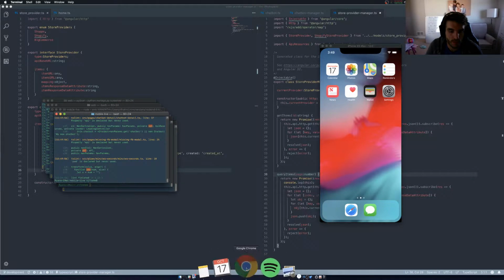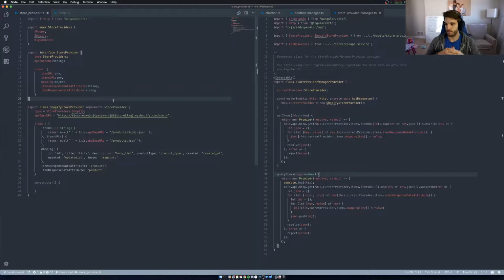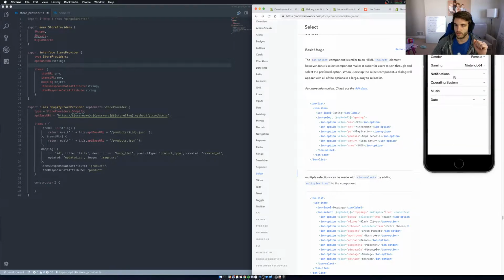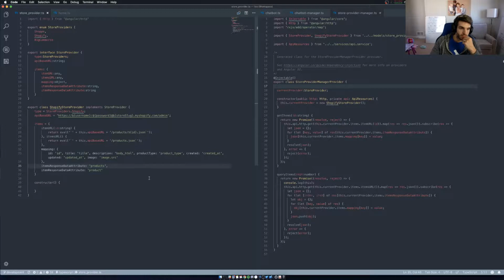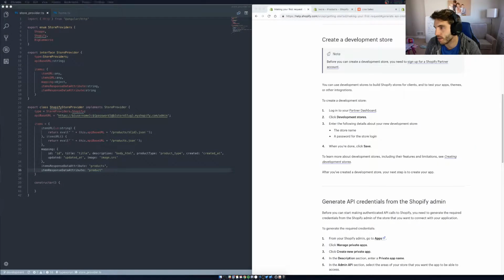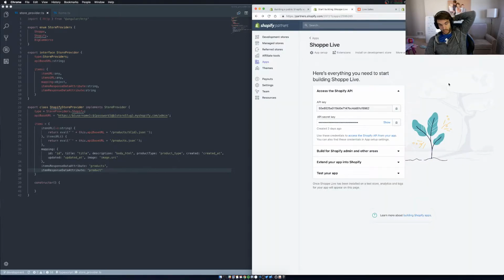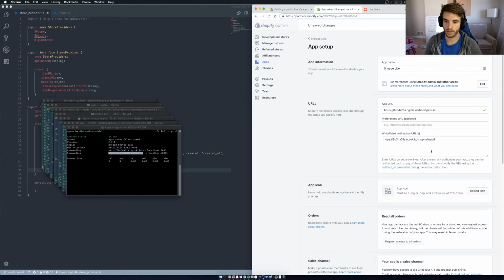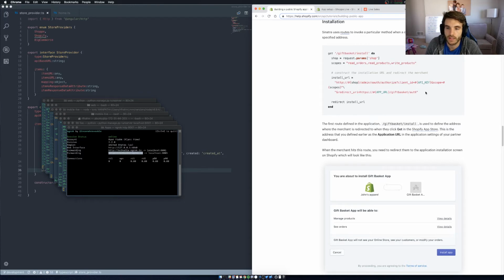Building a Live Streaming App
Using Ionic Framework, Angular, Django/Python, Shopify